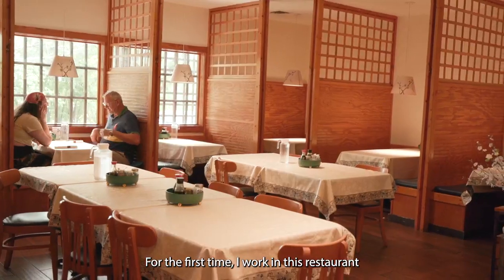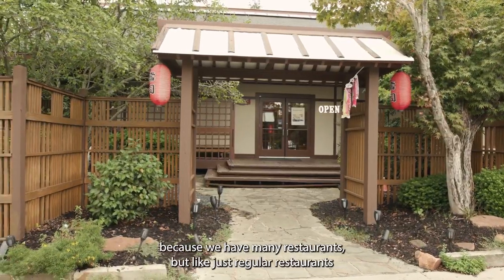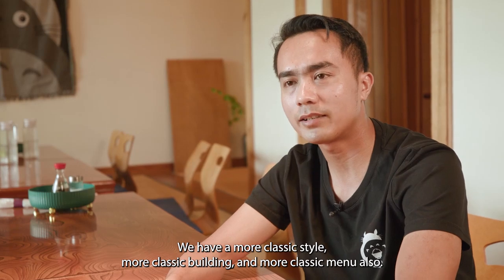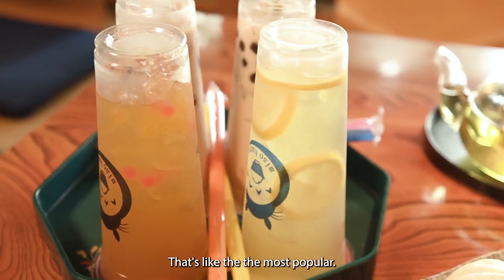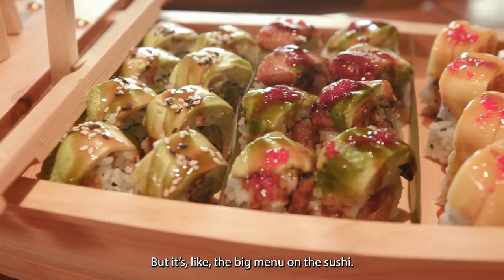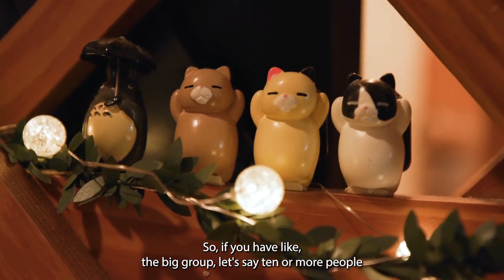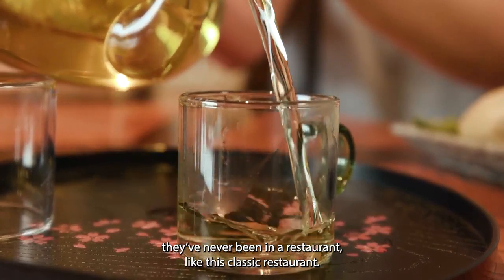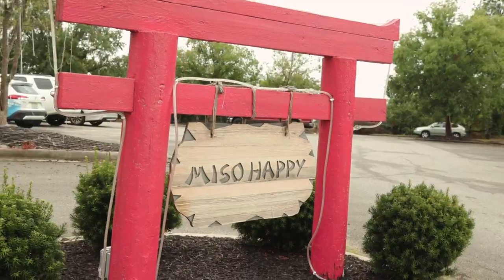Miso Happy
Explore authentic Japanese cuisine at Miso Happy